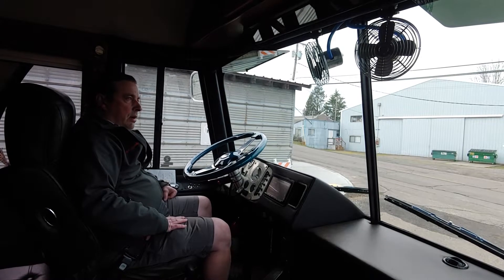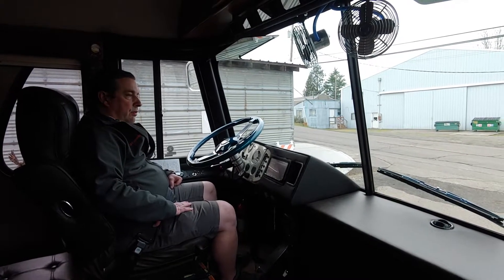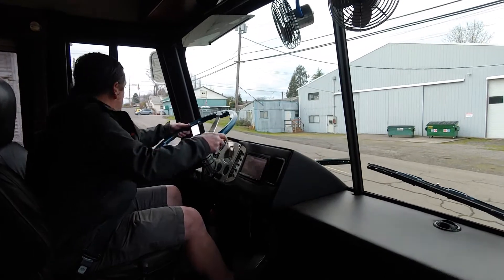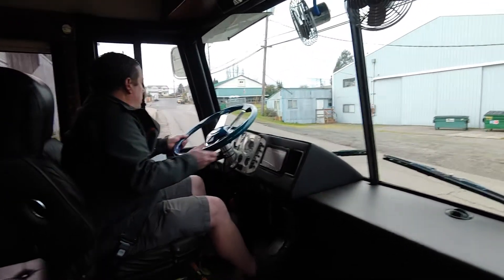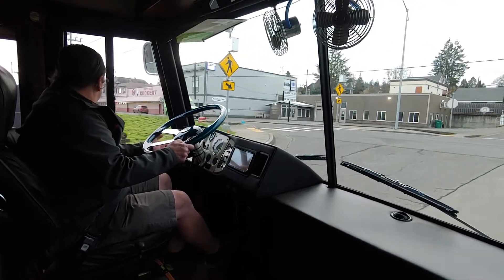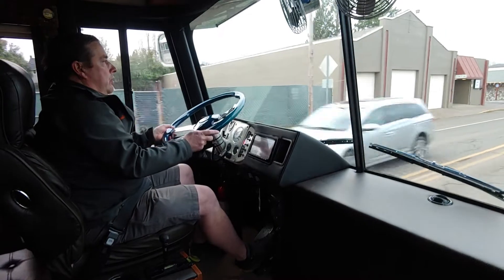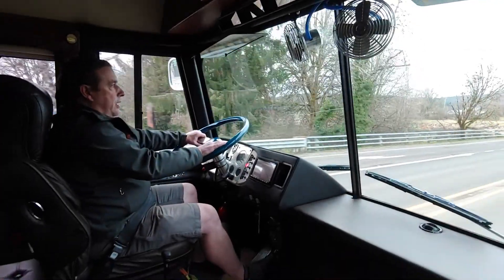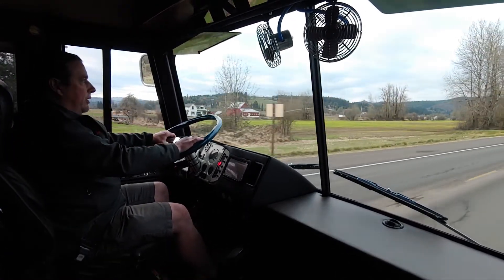1956 Restored Greyhound Road Test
Bus nuts gone nuts with this Conversion